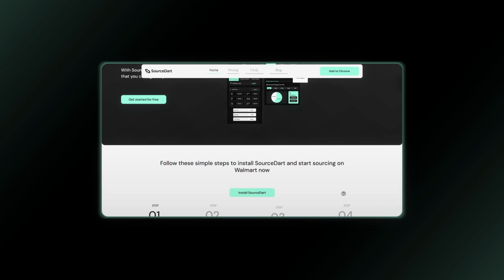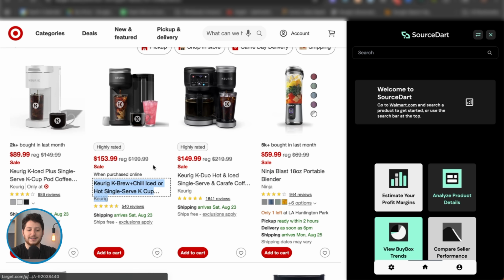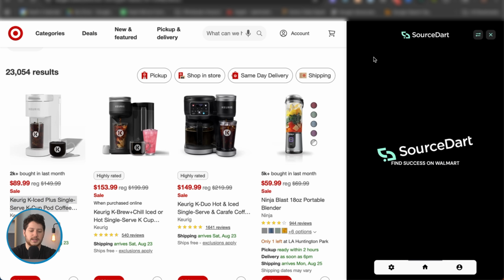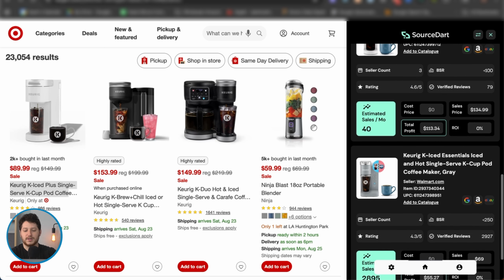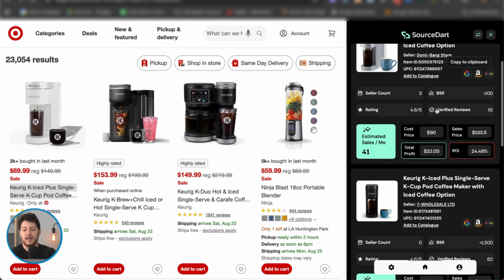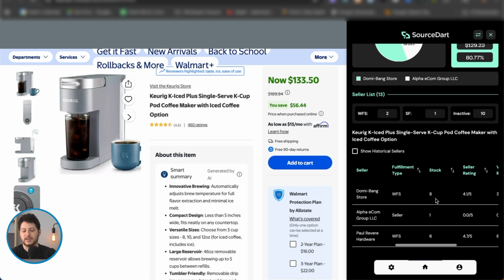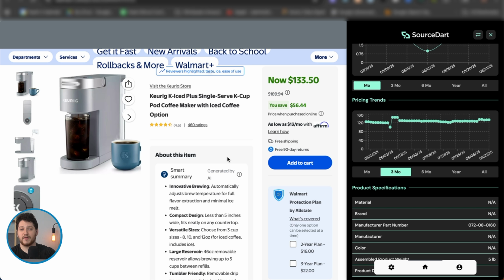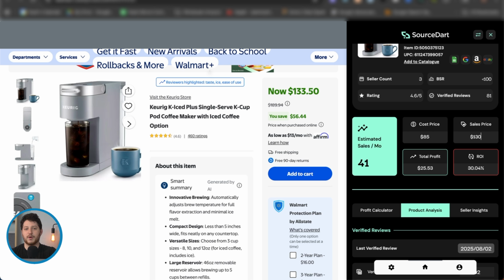How To Find Profitable Products To Sell On Walmart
Be able to find profitable leads for your Walmart seller account to make money on Walmart, using SourceDart's new feature reverse sourcing.